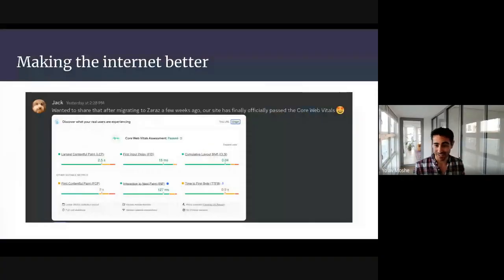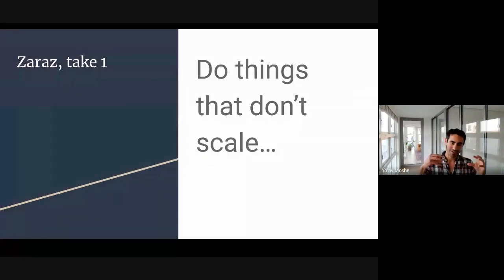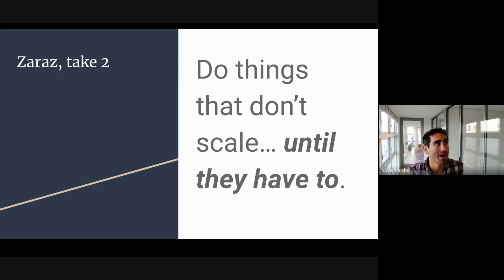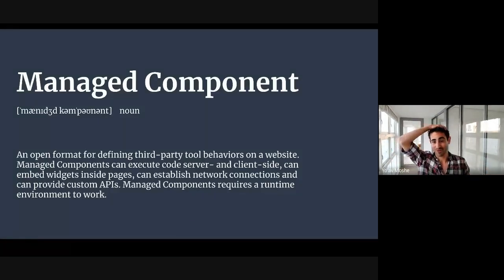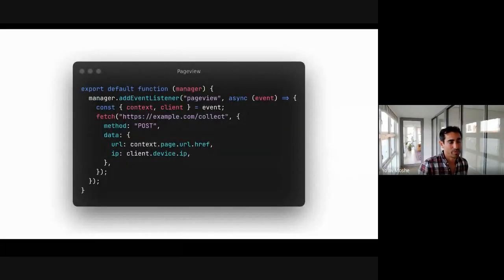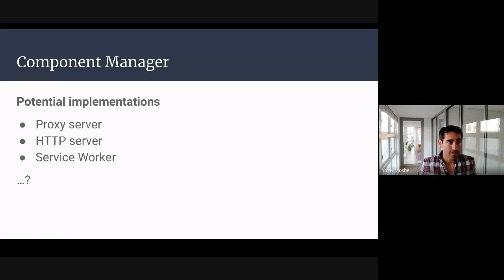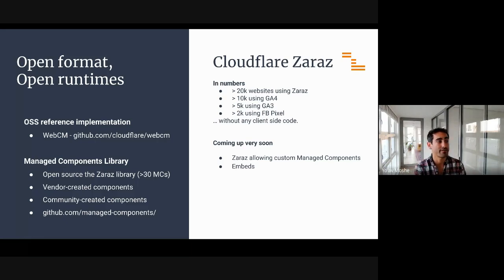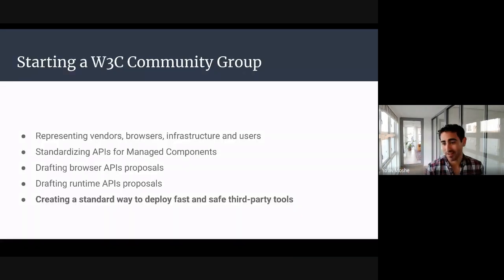WebPerfWG call - 2023 06 08 - Managed Components